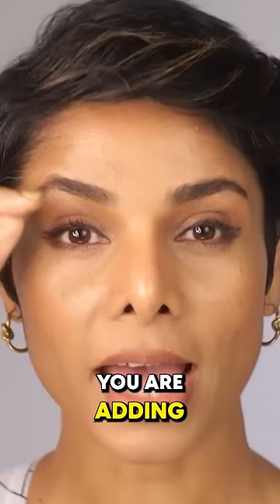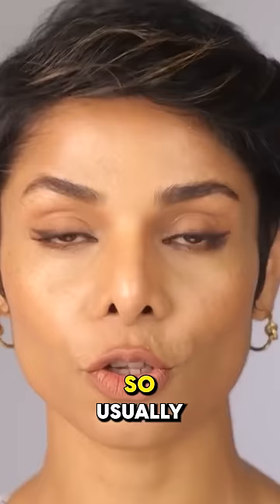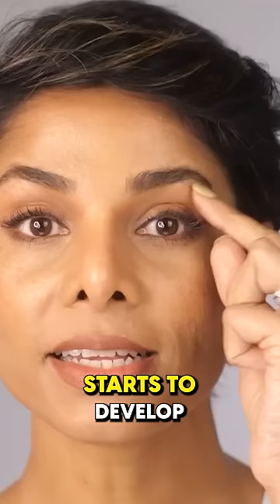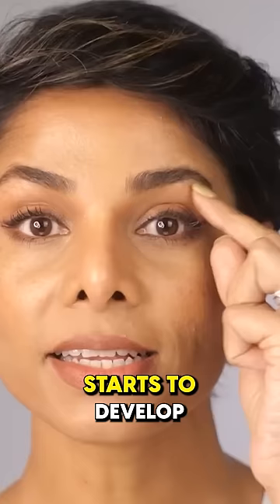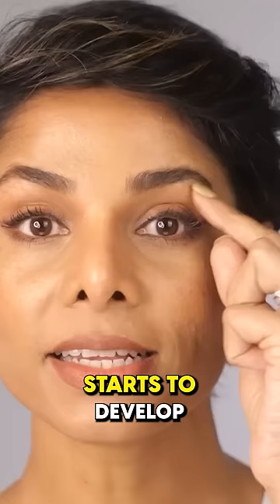Say Goodbye to Saggy Eye Problems with These Simple Exercises!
Eye sagging is a common aging symptom which is caused by the weakening of the muscles and tissues around the eyes. The skin around the eyes loses its elasticity, leading to sagging and wrinkling of the skin.

Do This simple exercise to get rid of saggy eyes

Close your eyes
Roll the eye balls up
Start blinking

You’re adding extra resistance on lids to stretch down and building strength on the eye area.

Practise this for 1-2 mins daily to get uplifted eyes.
Group face live yoga workshops are back with BLUSHWITHME FACEYOGA.⁣⁣
This time we will be working for 8 weeks to see live face skin transformation.⁣⁣
Workshop starting date: January 28th-March 18th, 2023⁣⁣